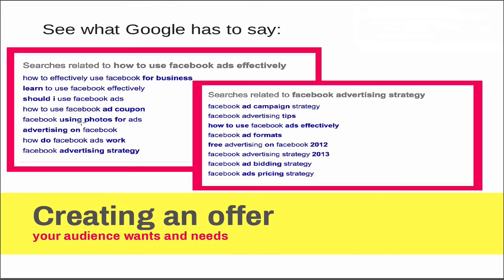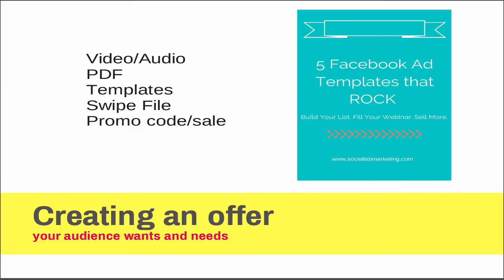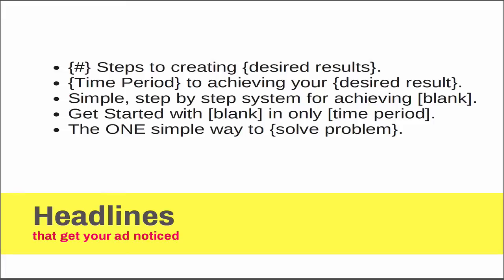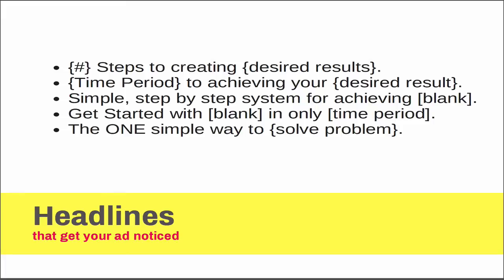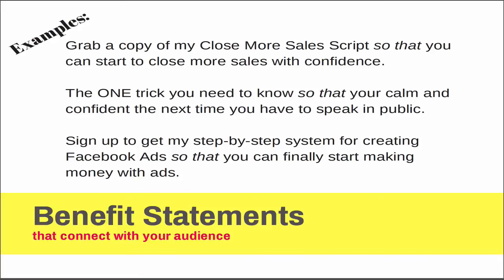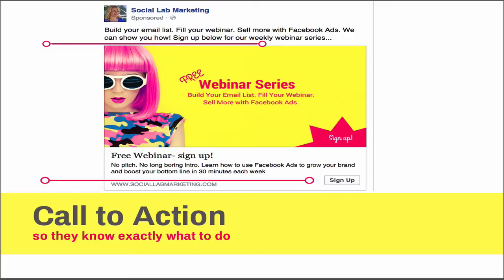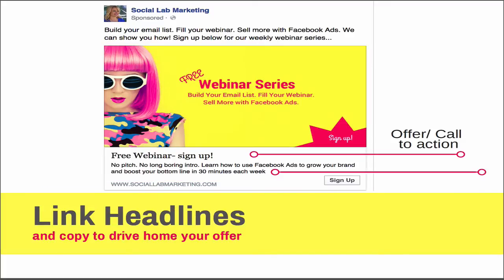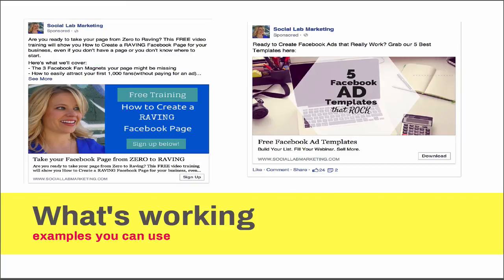5 Steps to Creating an Ad That Turns Fans into Customers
Join me every Tuesday at 2pm EST/11am PST to get all of your Facebook Ad questions answered. We cover a different topic each week in 30 minutes.